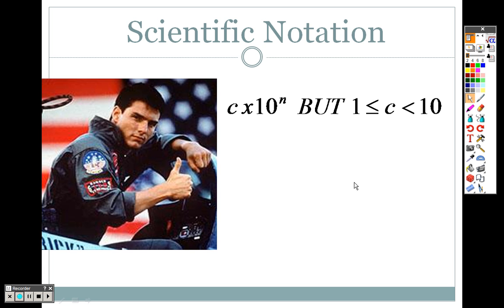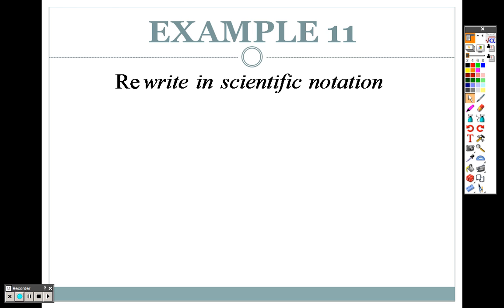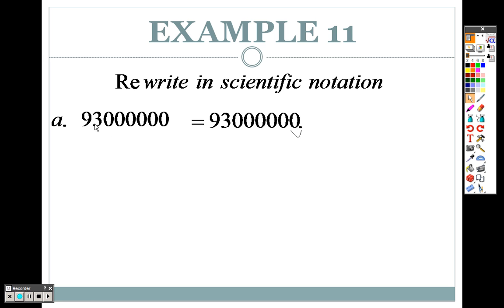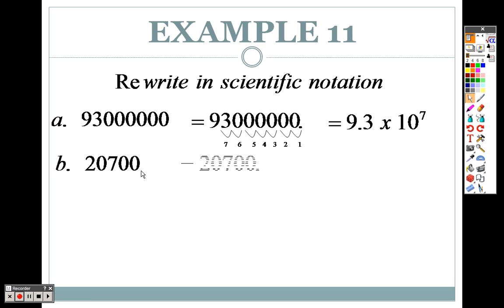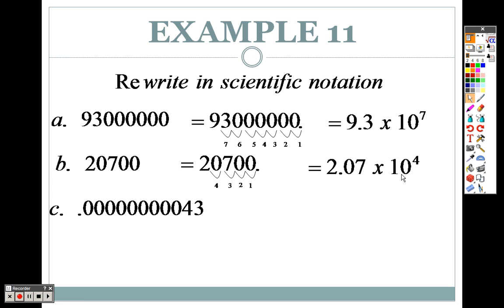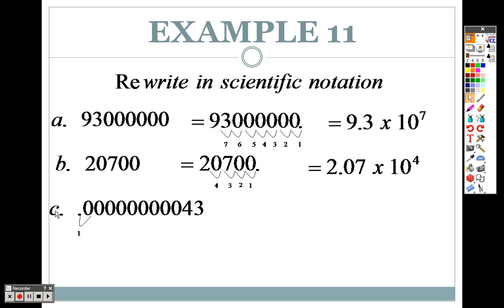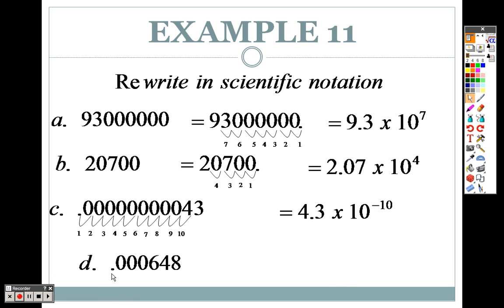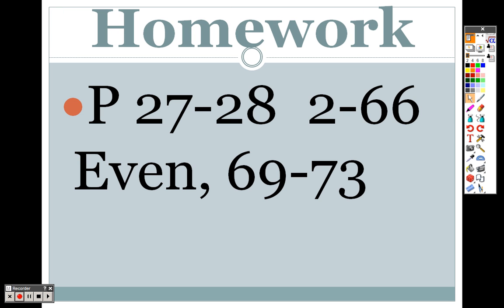Trig P.3 Lesson Part 3 Integer Exponents